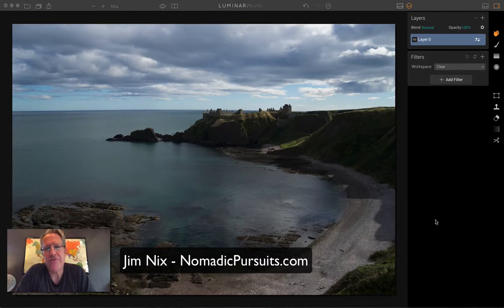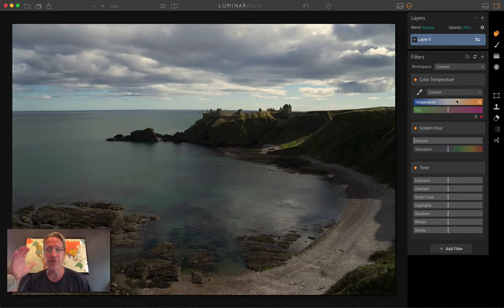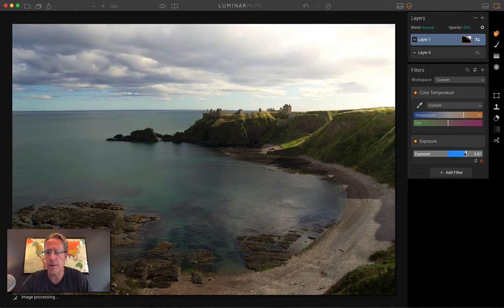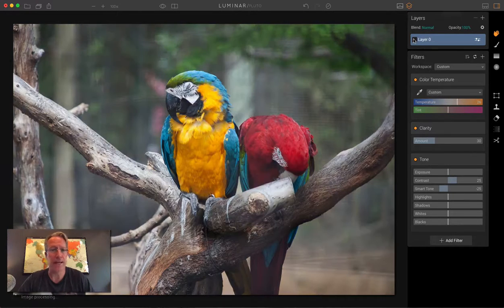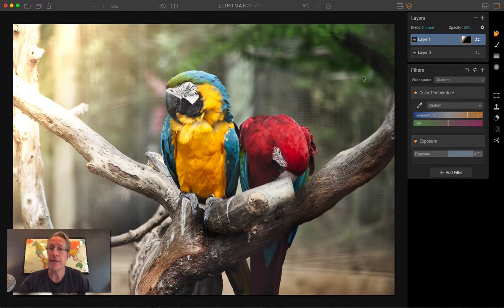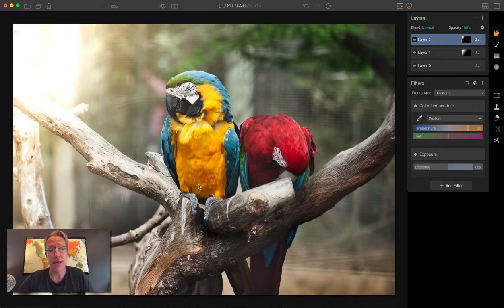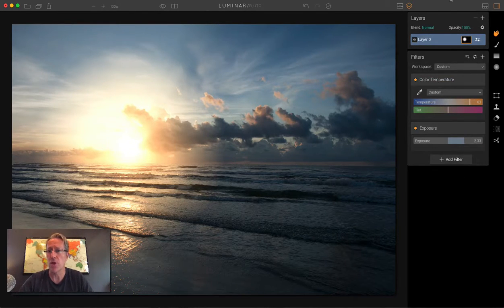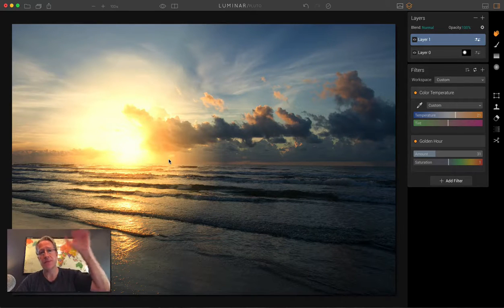Luminar Tip: How To Create A Sun Flare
Use the power of Luminar to simulate a sun flare in your photos.  It's quick and easy, just a couple of clicks!   Let me know if you have any questions!